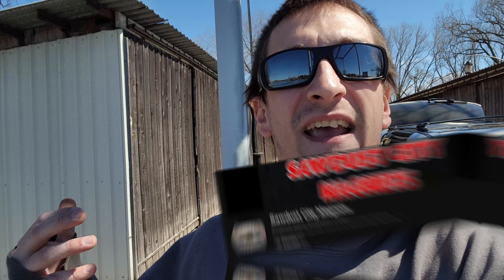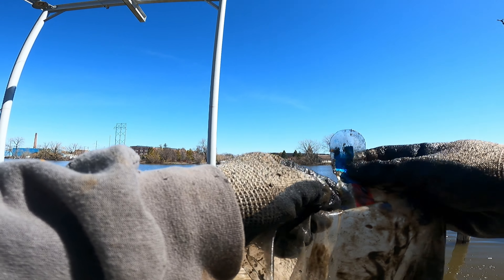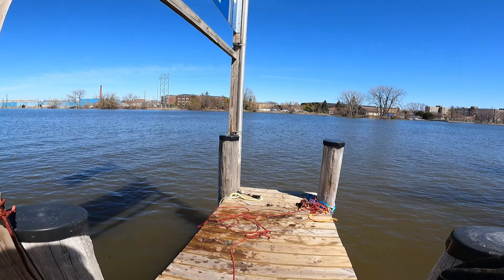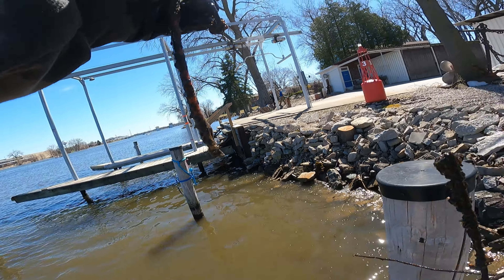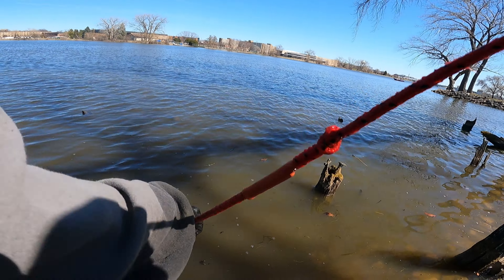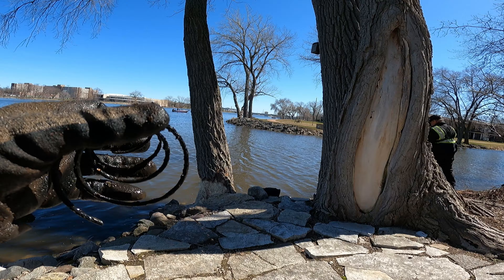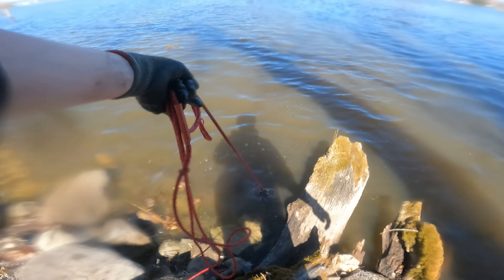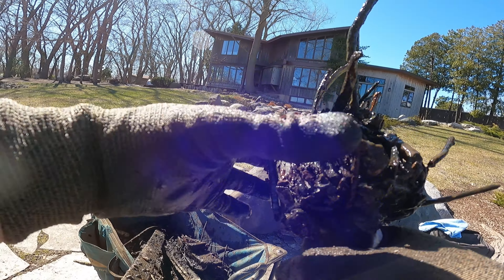Magnet Fishing Private Docks & Snagging Hidden Treasures!!